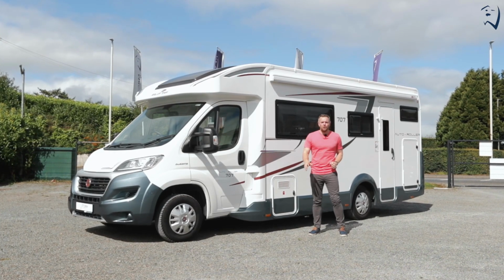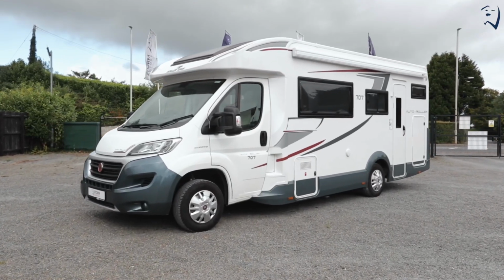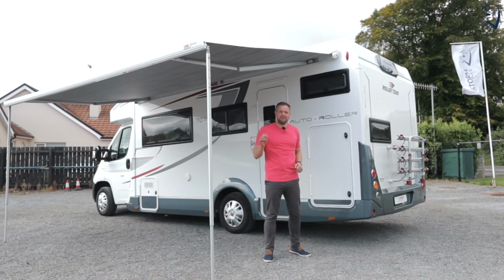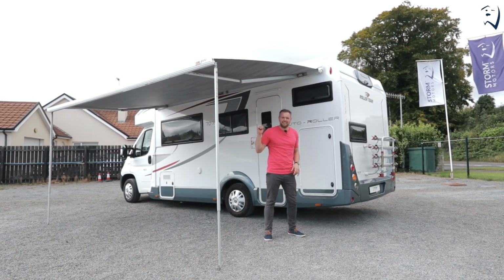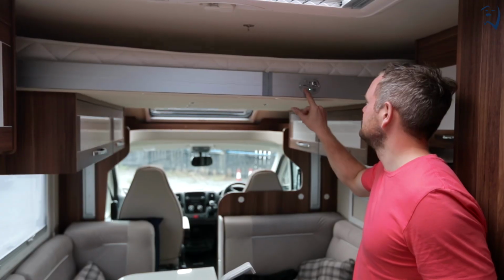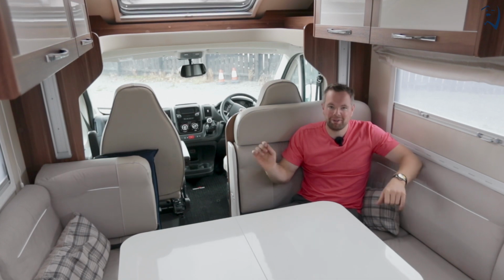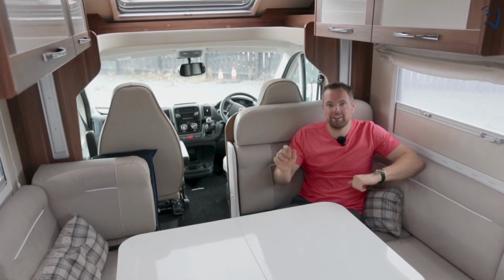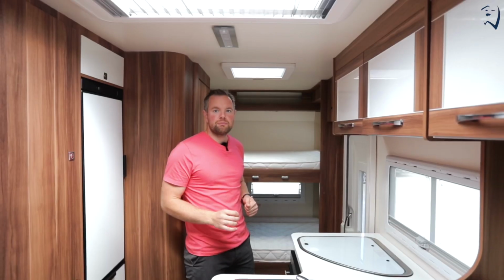2017 Fiat Ducato Roller Team 707 Motorhome Walk Around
Win this motorhome! Enter now